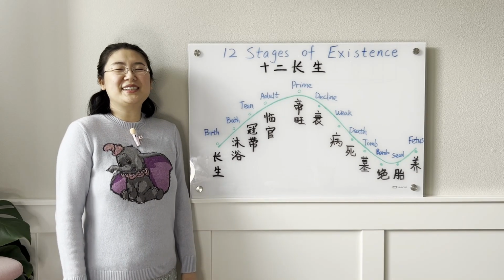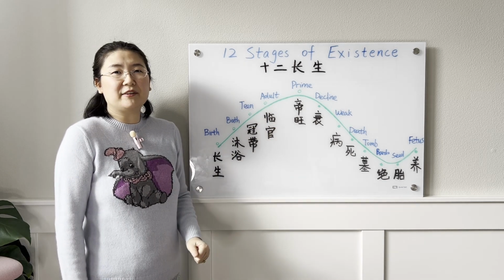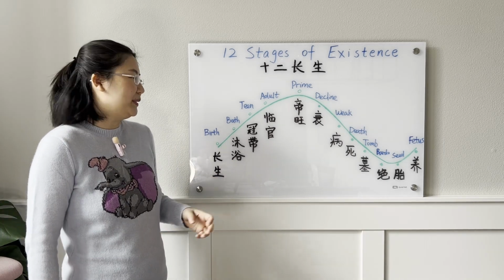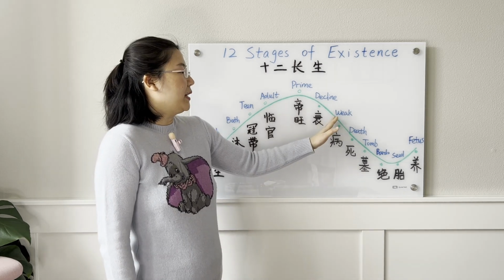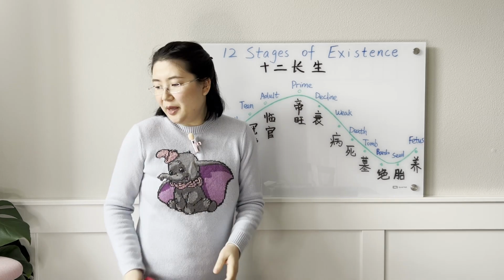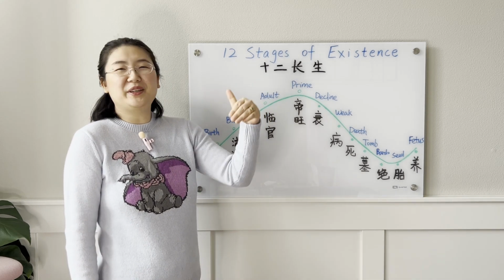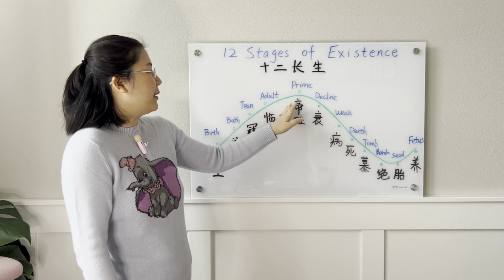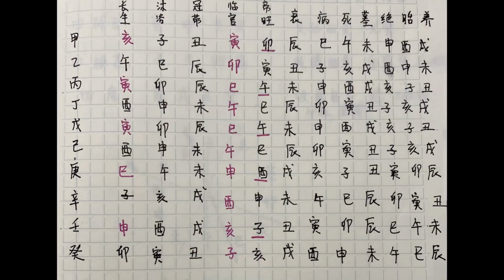1.5 Secrets To A Calm Mind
Ning explains the twelve stages of existence and how it applies in BaZi for a more accurate chart analysis, as well as how to create a sustainable calm state of mind from this theory.